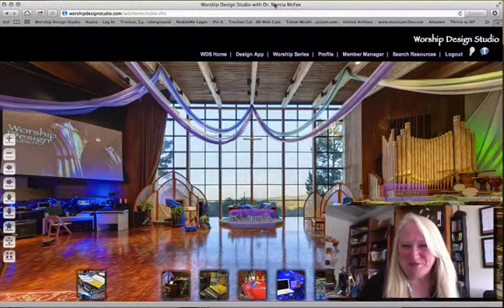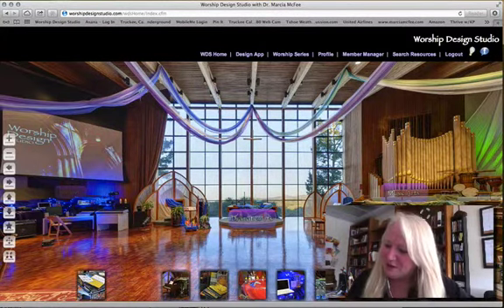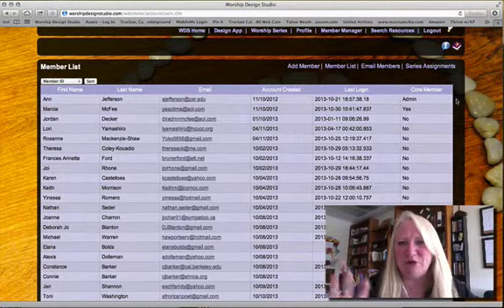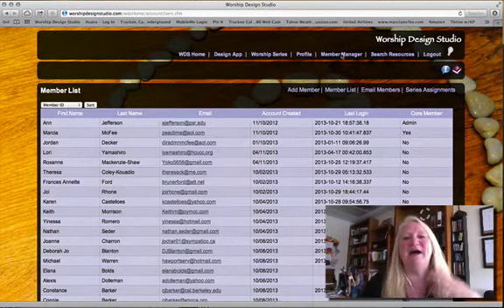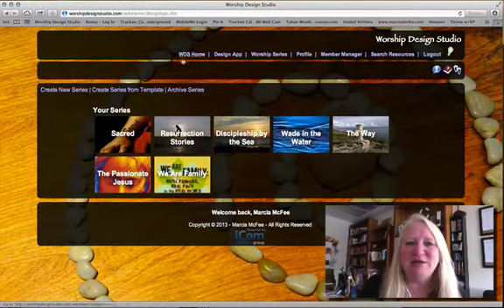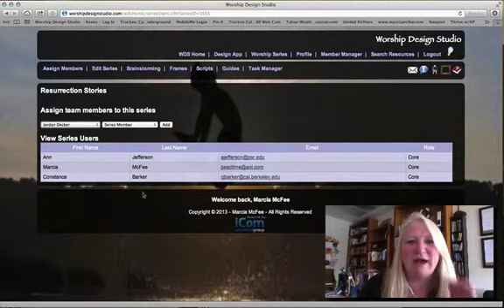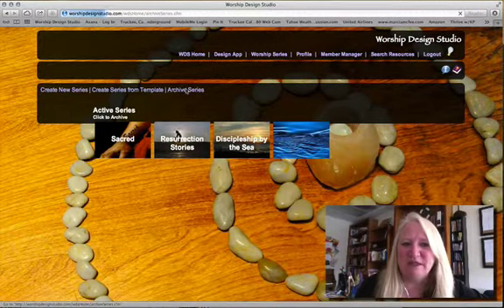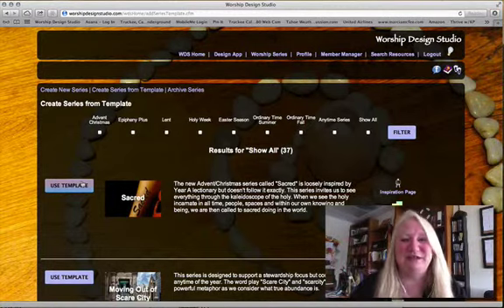Worship Design Studio Tech FAQ's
Marcia answers some FAQ's in the Worship Design Studio:

Why won't some of my links work?
How do I add and delete members?
How do I change the Admin person on the account?
I'm a Series Member, why don't I see the series we are working on in the Design App?
How do we get rid of duplicate series in the Design App?